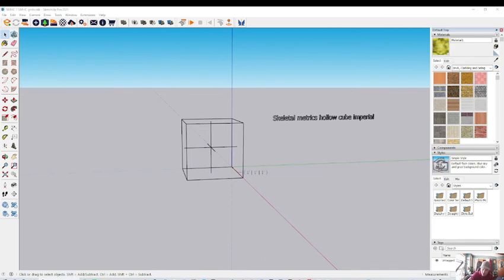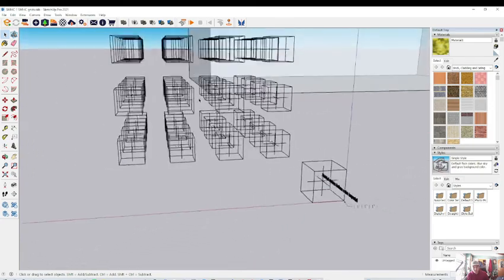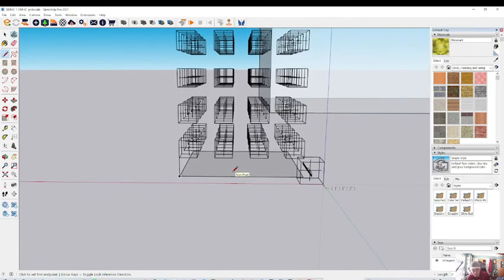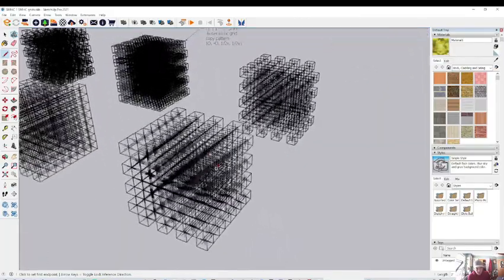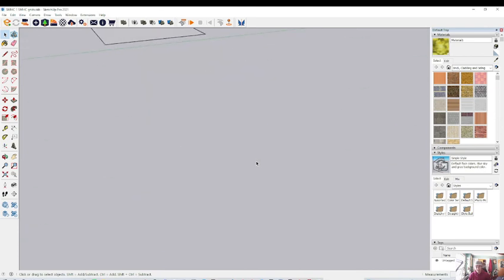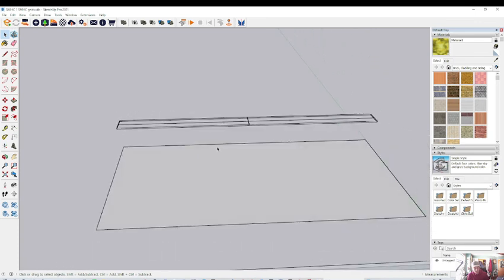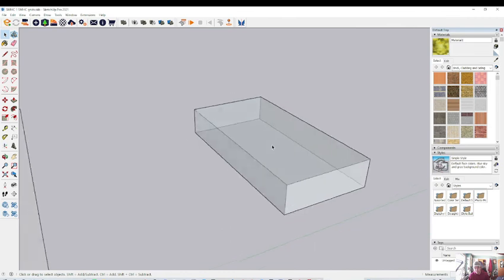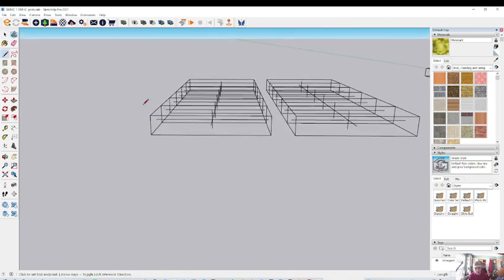SM hci grids description 2022 09 24 13 34 07